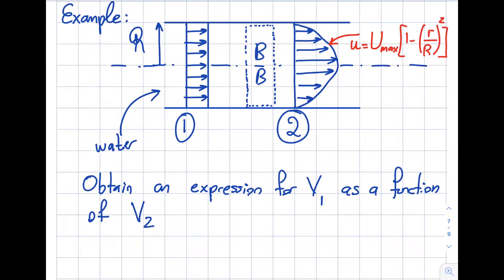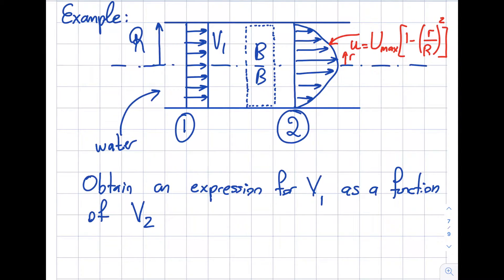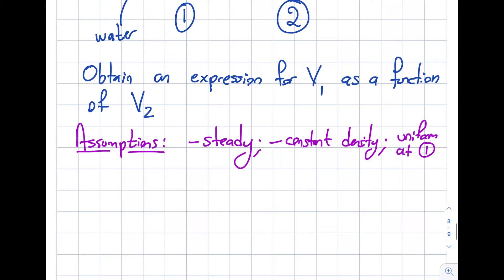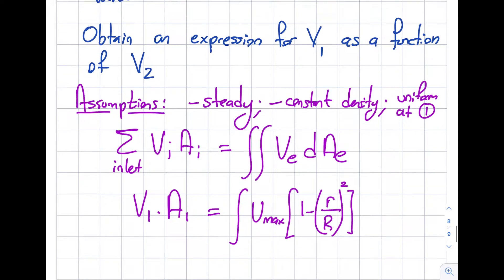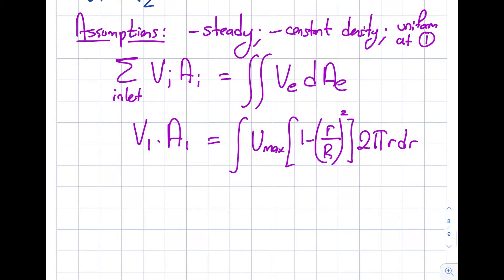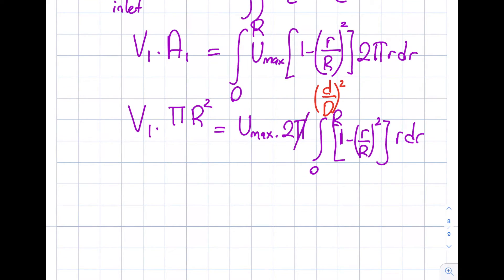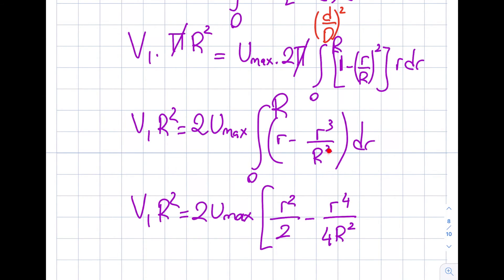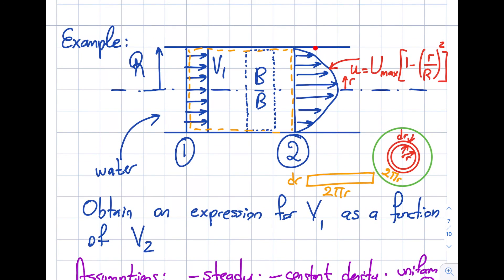Fluid Mechanics 5.5 - Solved Example Problem for Conservation of Mass - Parabolic Velocity Profile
In this segment, we highlight how to apply the conservation of mass to realistic viscous pipe flow. The non-uniform velocity profile is parabolic in nature. Please pay close attention to how we obtain the differential area (dA) for a circular pipe, which is 2(Pi)rdr, as well as double integration of velocity times the differential area.

Module 5-- Finite Control Volume Analysis - Conservation of Mass
Conservation of mass is obtained by substituting  B=mass and b=1 into the Reynold's Transport Theorem. The time rate of change of the mass of the coincident system = time rate of change of the mass of the contents of the coincident control volume + net rate of flow of mass through the control surface.

Student Learning Outcomes:
After completing this module, you should be able to:
1) Select an appropriate finite control volume to solve a fluid mechanics problem.
2) Analyze whether the case is steady vs. unsteady, constant density vs. variable density, incompressible vs. compressible, uniform flow vs. non-uniform flow
3) Apply conservation of mass principle to the contents of a finite control volume to get important answers This material is based upon work supported by the National Science Foundation under Grant No. 2019664. Any opinions, findings, and conclusions, or recommendations expressed in this material are those of the author and do not necessarily reflect the views of the National Science Foundation.